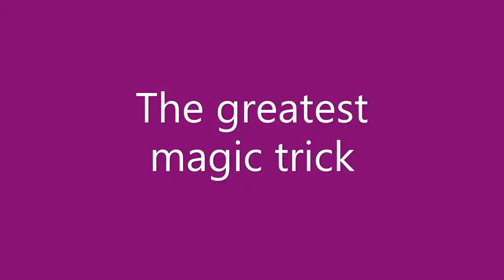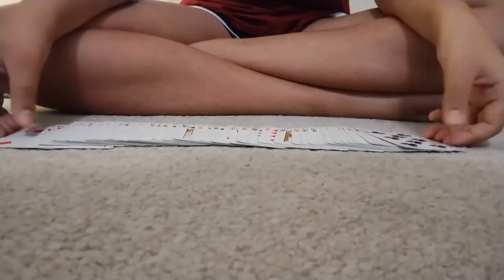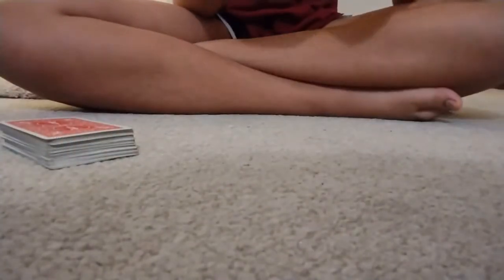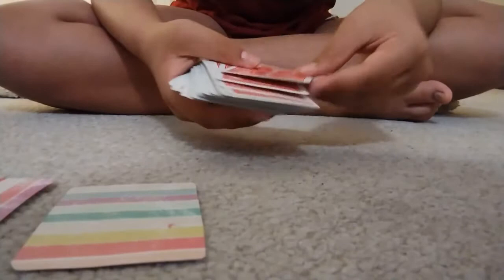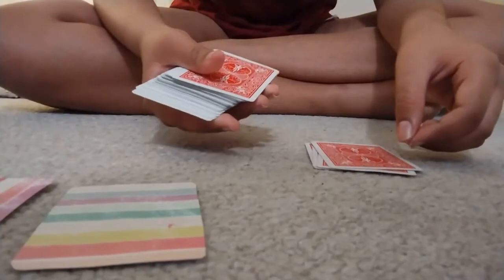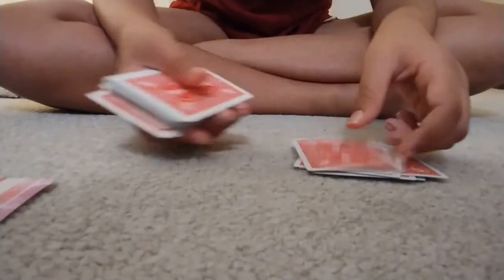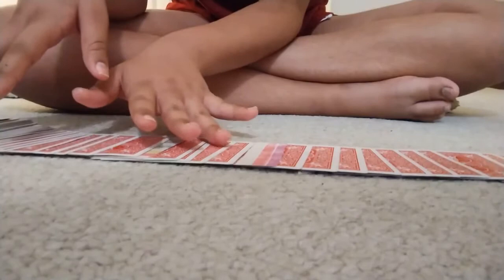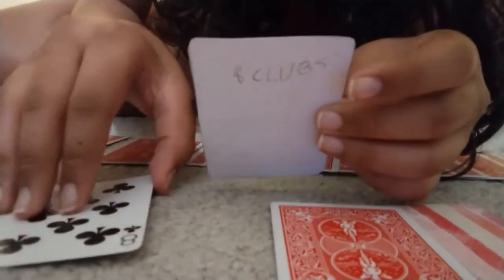Greatest magic trick of all time(MUST WATCH!) Impossible magic trick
when this video gets 20 likes I will release part 2!